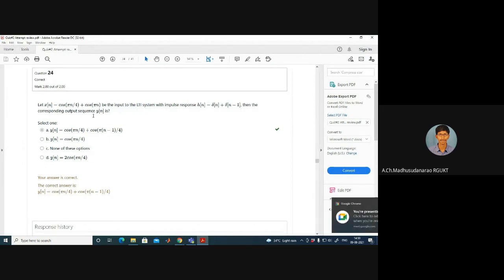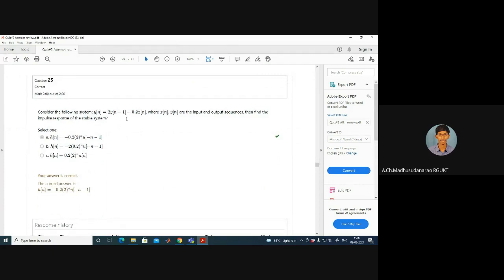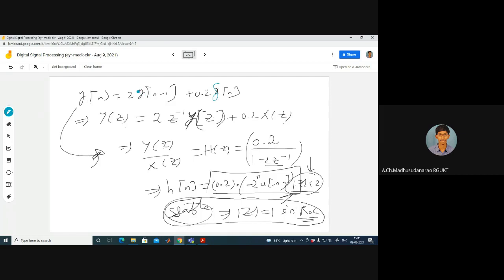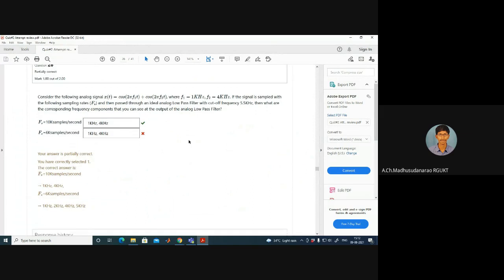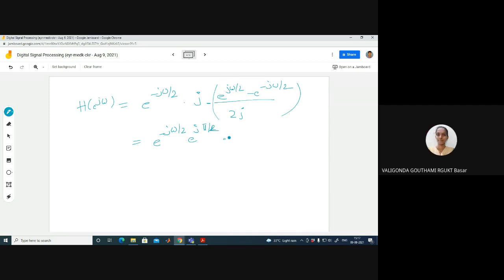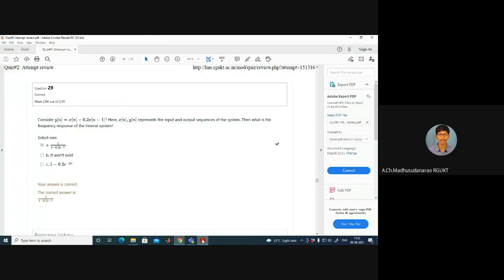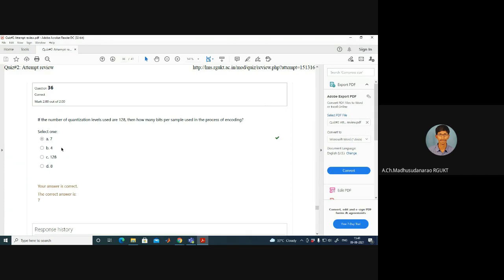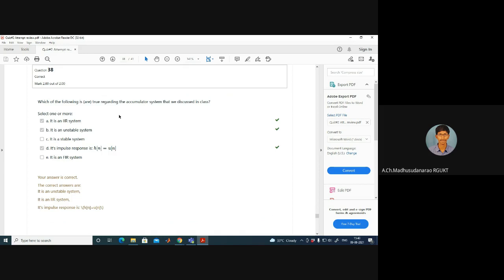Tutorial-Quiz#2 review (Part-III)